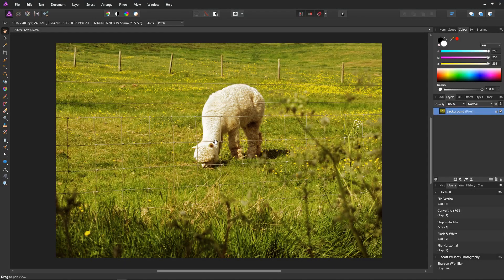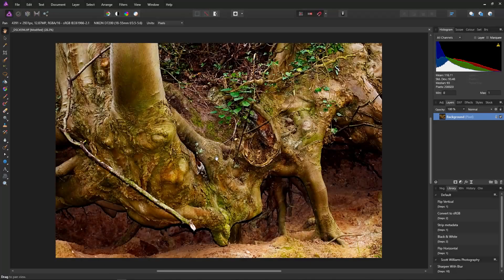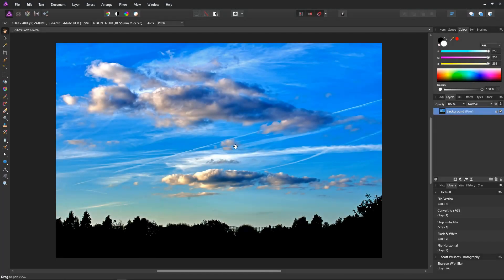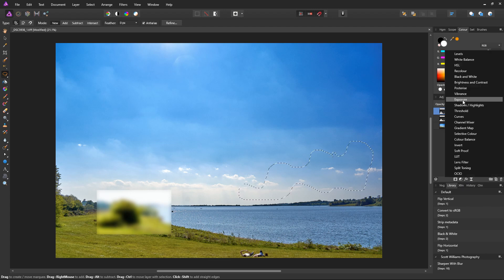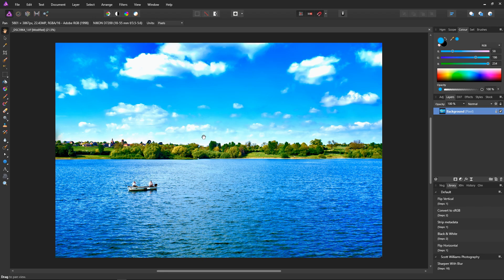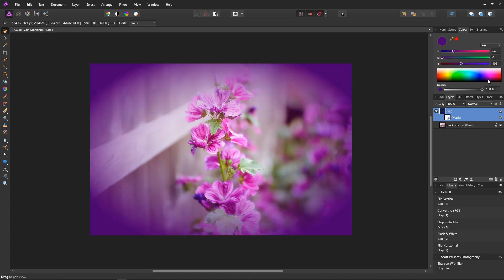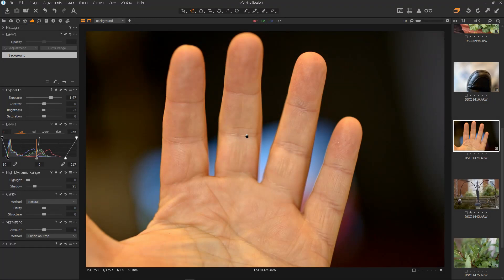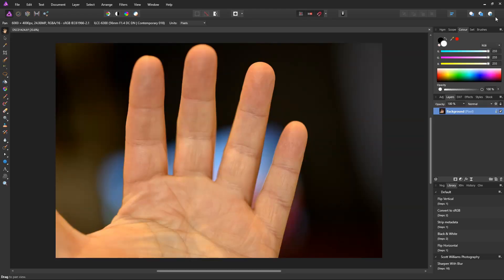Ten Top Tips for Affinity Photo Volume 2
Here is volume 2 of my Top Tips for Affinity Photo.
I use these procedures in my work and they have proved to be invaluable.
Some are simple and some are more advanced. All are explained step by step for all to follow and understand.

1 0:10 Copy Layers
2 2:57 Keyboard Shortcuts
3 5:04 Teal & Orange with Colour Balance
4 7:42 Picture in Picture
5 10:18 Adjustments and Selections
6 12:32 Copying Adjustment Masks
7 15:41 Colour Picker
8 17:33 Coloured Vignette
9 19:48 Gradients on Adjustment Layers
10 22:57 Shadows and Highlights
11 25:25 Bonus Tip!